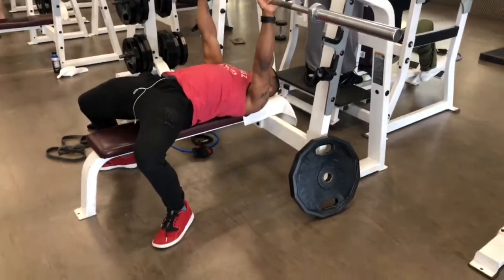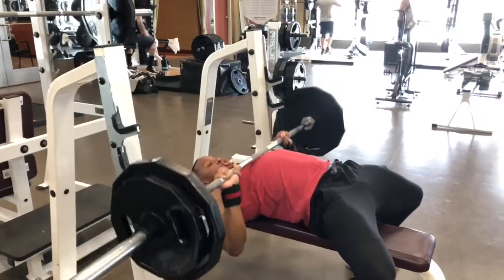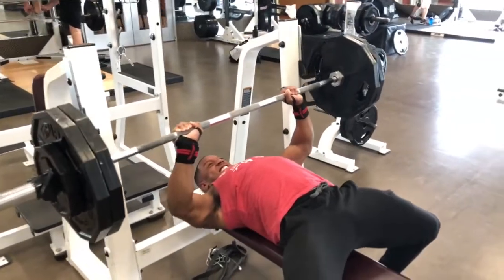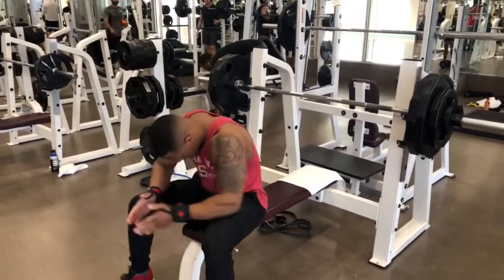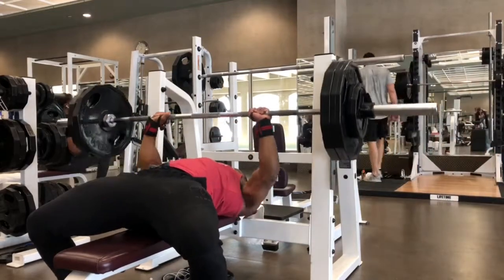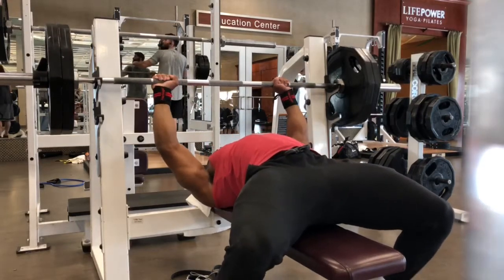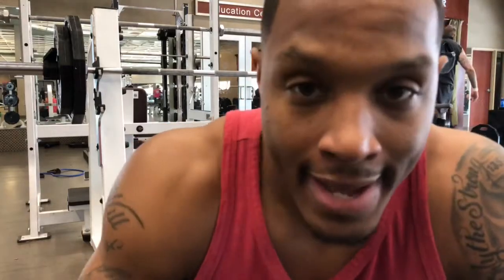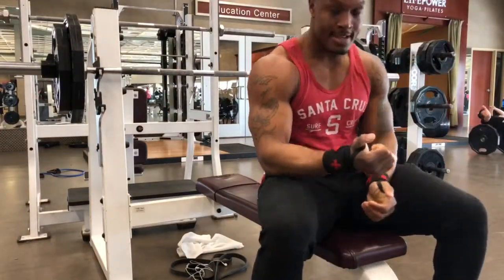GYM WRECKAGE | BENCH PRESS PYRAMID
With the Bench Press Pyramid you are able to work with light to heavy weight then heavy to light weight in a more fatigued stage going back down the Pyramid.

First 3 sets were warmups

Working Sets:
1st Set x 10 reps (light)
2nd Set x 8 reps (moderate)
3rd Set x 6 reps (moderate/heavy)
4th Set x 2 reps (heavy)
5th Set x 2 reps (heavy)
6th Set x 6 reps (moderate/heavy)
7th Set x 8 reps  (moderate)
8th Set x 10-12 reps (light)